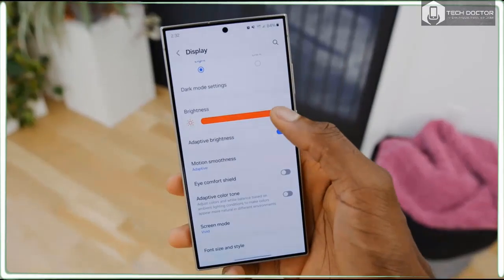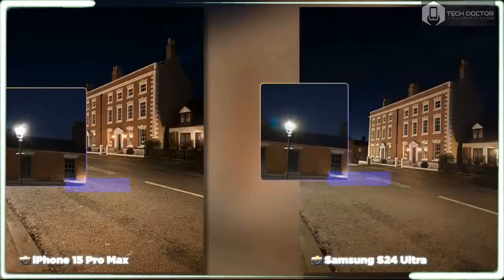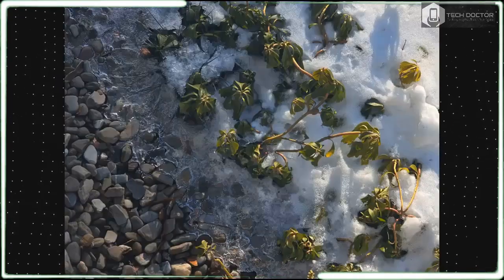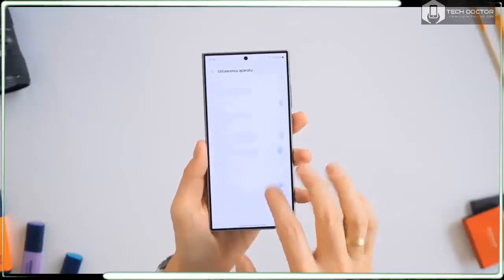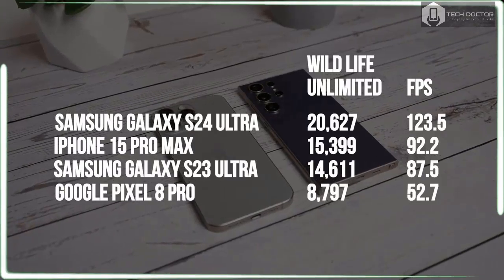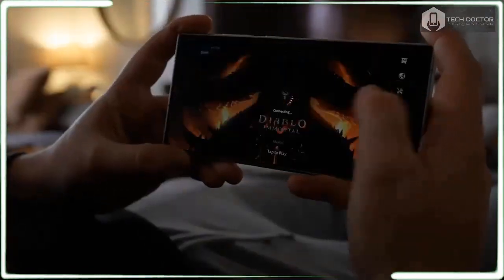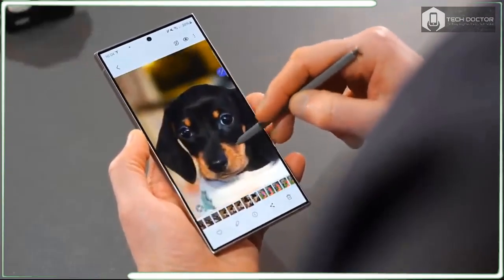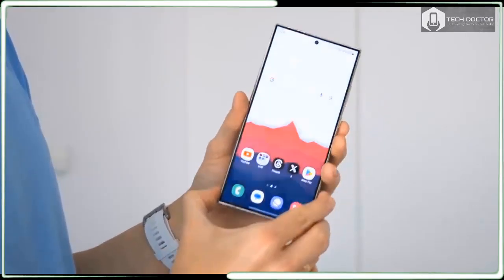Samsung Galaxy S24 Ultra Review: Best Flagship of the Year